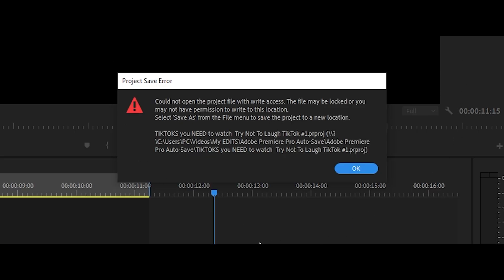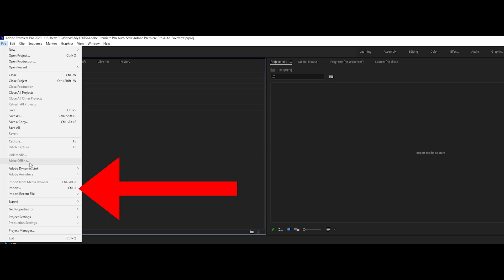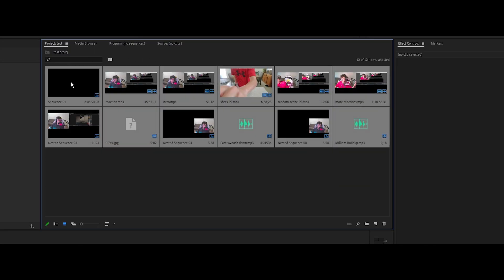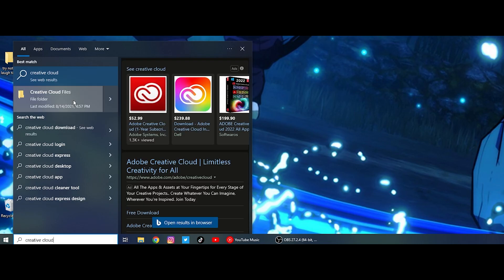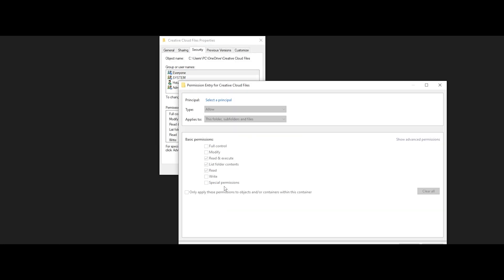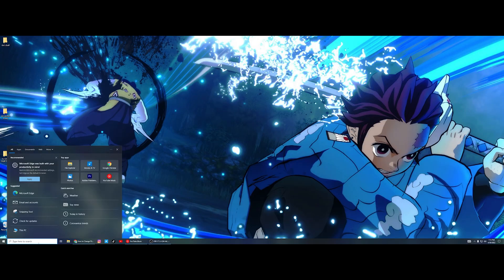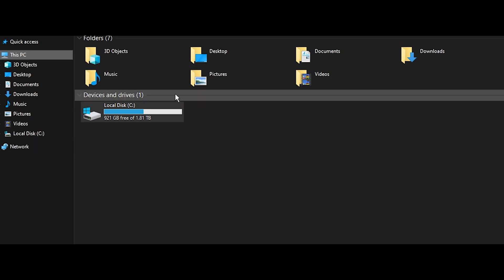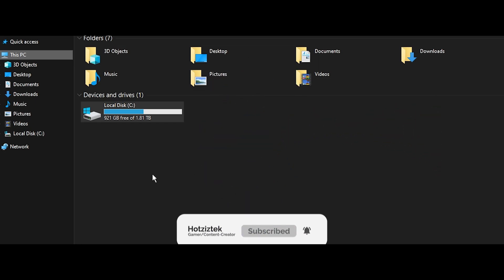Can't Autosave To Cloud Due To Write Permissions | 3 Solutions! [Premiere Pro Save Error]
Premiere Pro Save Error:
Could not open the project with write access. The file may be locked or you may not have permissions to write in this location. Select 'Save As' from the File menu to save the project to a new location.

Time-Stamps⌛:
0:00-0:07 Intro
0:08-0:37 Importing to new Project
0:38-1:16 Giving Premiere Pro Writes
1:17-1:26 Check Storage
1:27-1:53 Outro